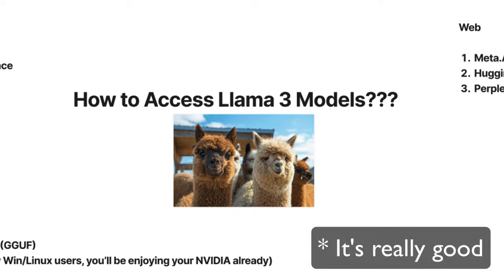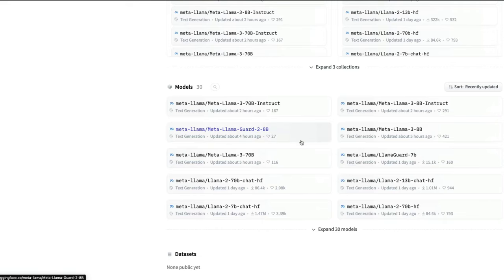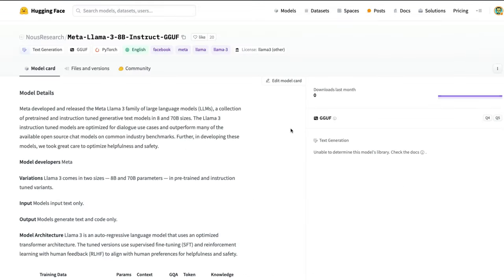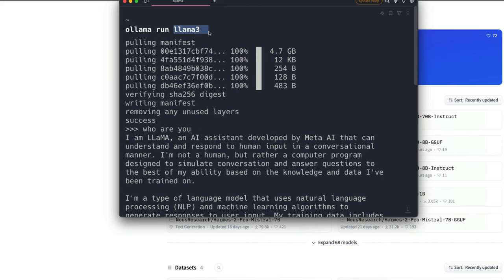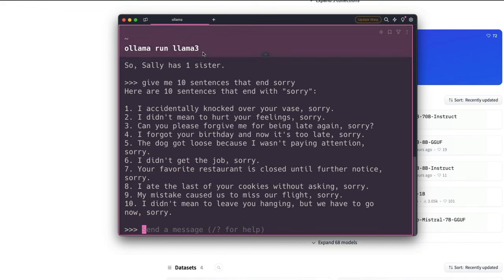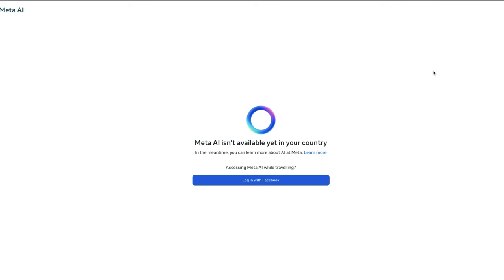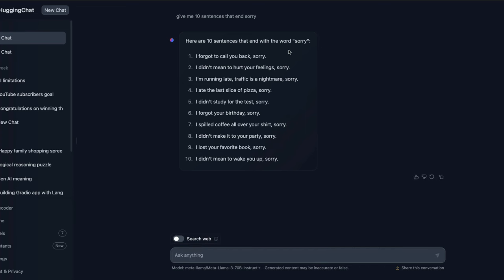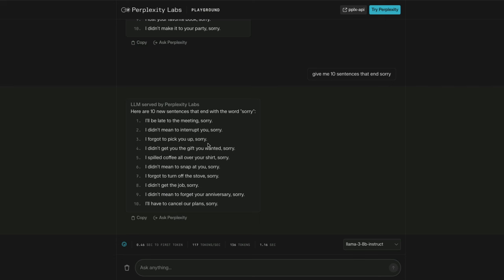How to Download Llama 3 Models (8 Easy Ways to access Llama-3)!!!!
🔗 Links 🔗

This tutorial shows how to download the newly released Meta AI's Llama 3 models.

you'll learn to download and use the Llama 3 models locally and also on free websites!